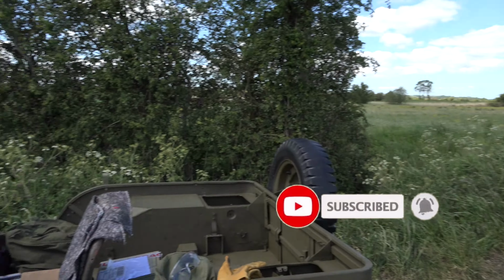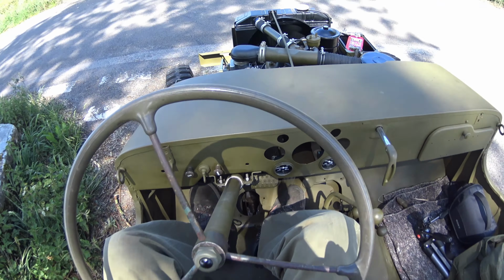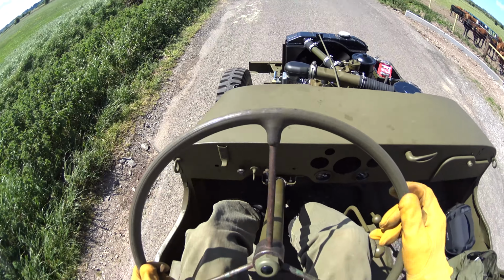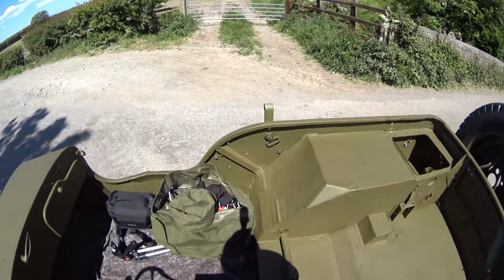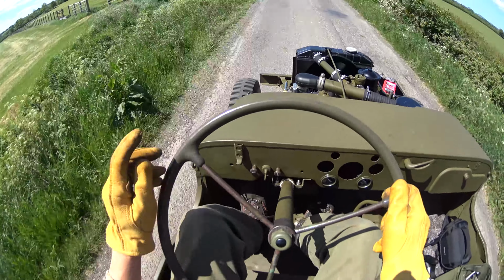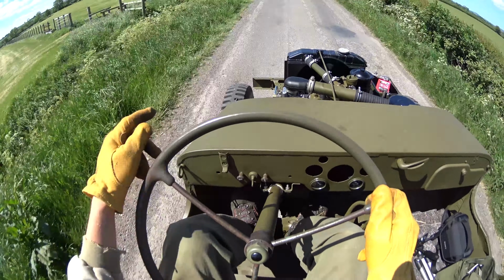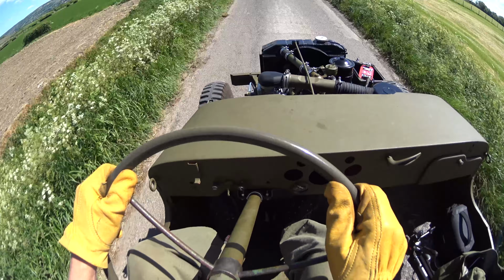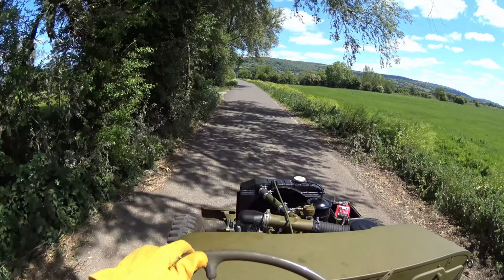77 Year old Willys jeep, First Drive